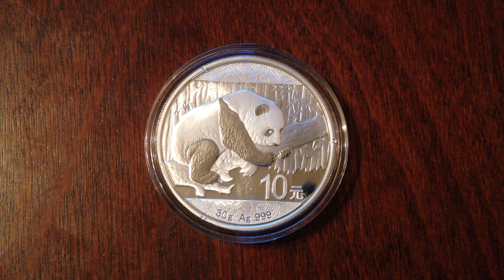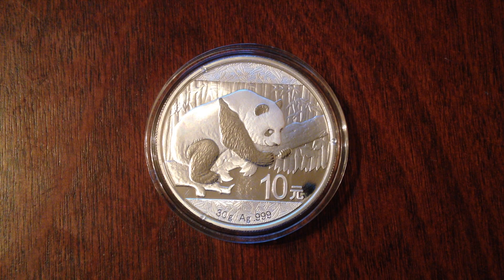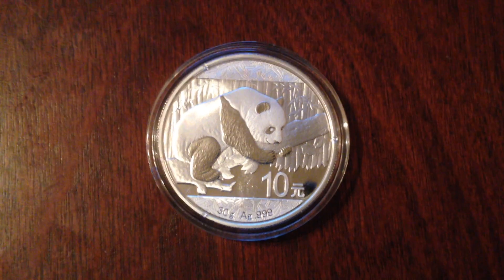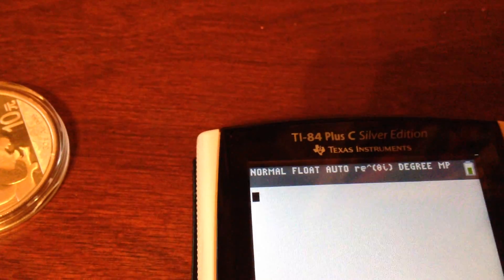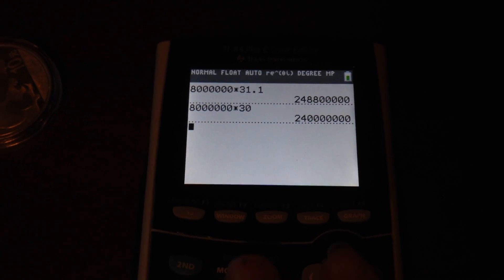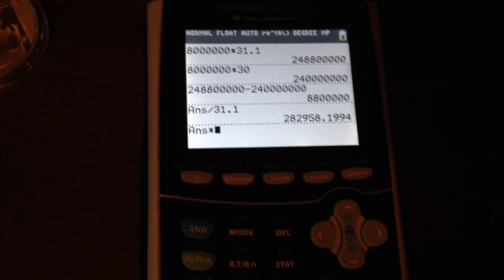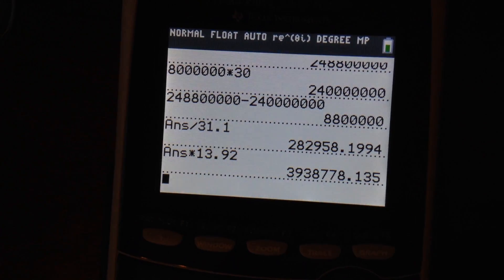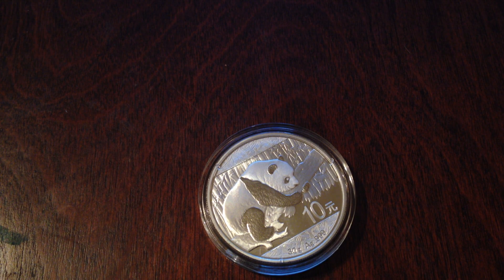Did the Chinese mint Cheapen their 2016 silver pandas?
In this video, I will show you how much money the Chinese mint is saving by switching their coins from one troy ounce to 30 grams of .999 fine silver. Please note that Im not saying that the silver panda will go down in value because of this (In fact I think the 2016 silver panda will go up in value because of this unique change).

The website I used to check the live prices was monex.com